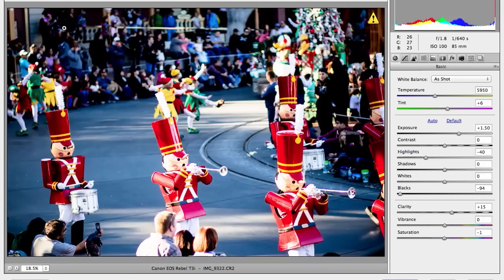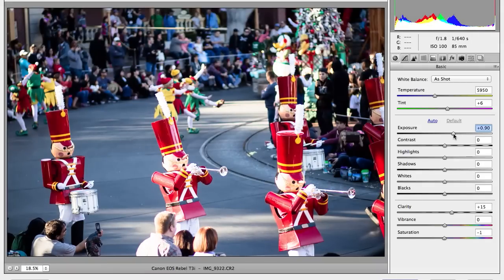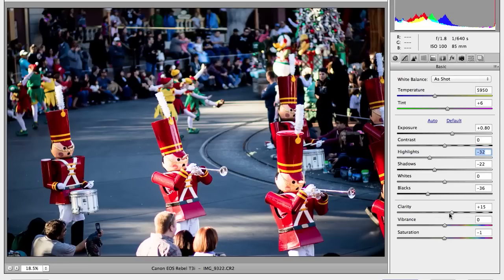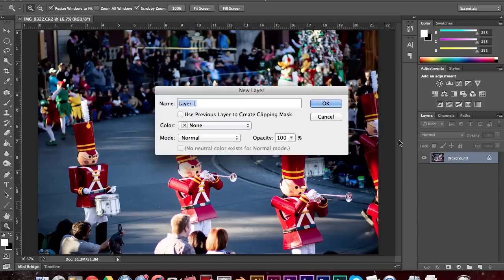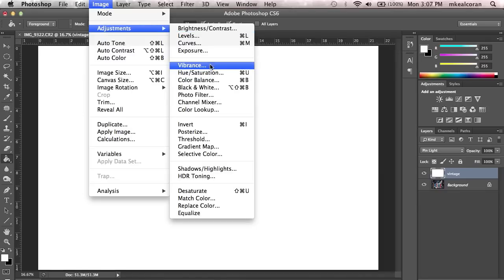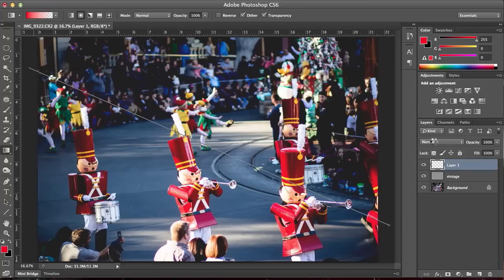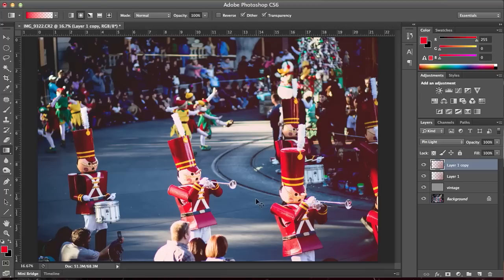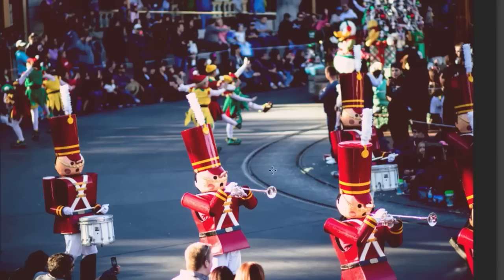Photo Retouching Process (Tutorial by Mike Alcoran) - a UNEEKF/M & MKE production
This is my photo process that I go through whenever I edit my Disneyland photos. I've been doing this type of process for quite a while now, because I feel as if my photos from Disney should always tell a story, and I want to treat each photo I edit as if they're part of a movie. I hope you enjoy! More tutorials soon folks!

-Mike Alcoran